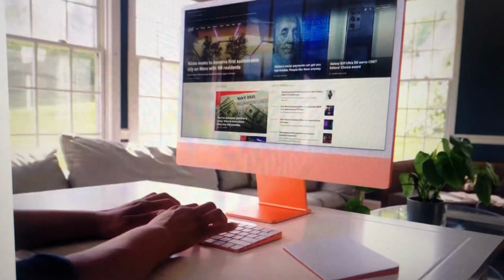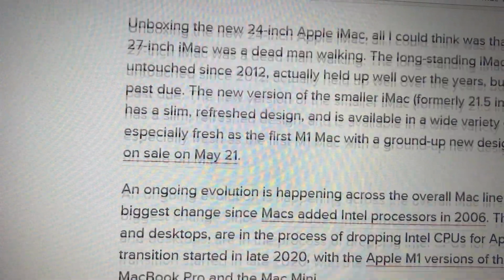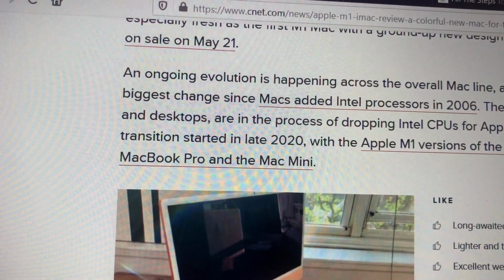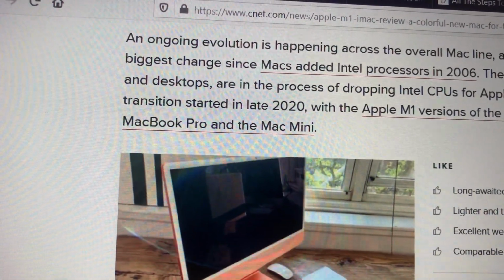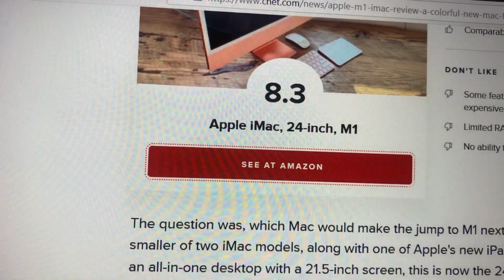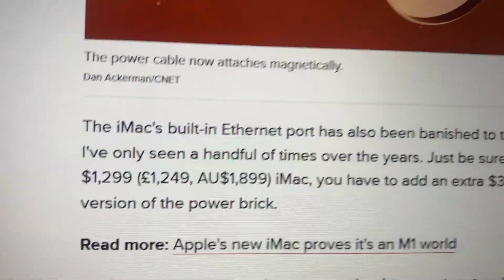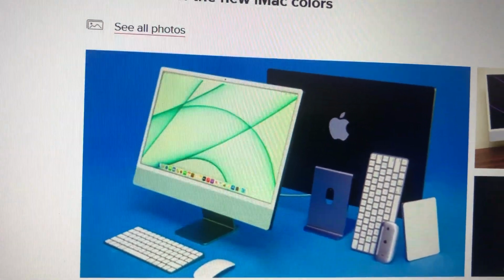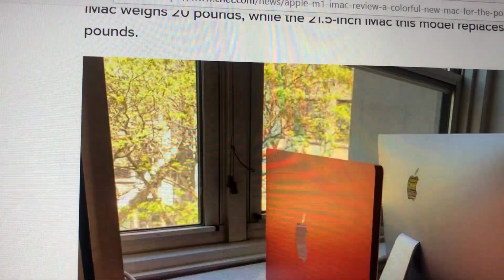M1 iMac Review: Ultra Thin Design. Sleek iMac Blue, Yellow, Green, Orange, Pink, Purple, Silver